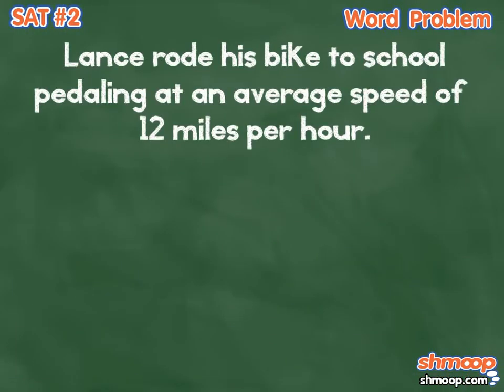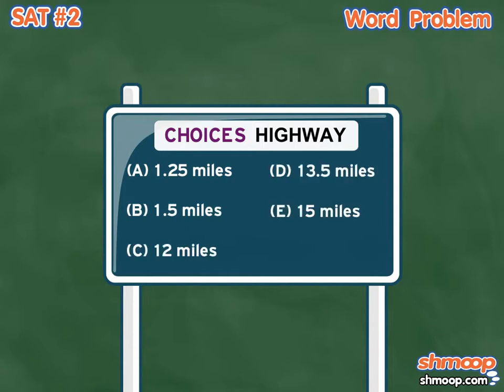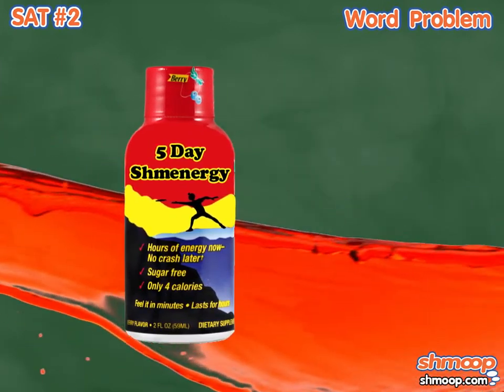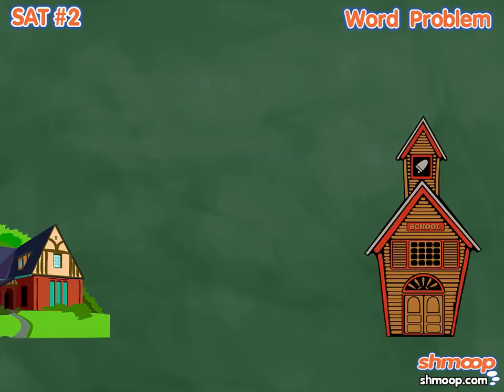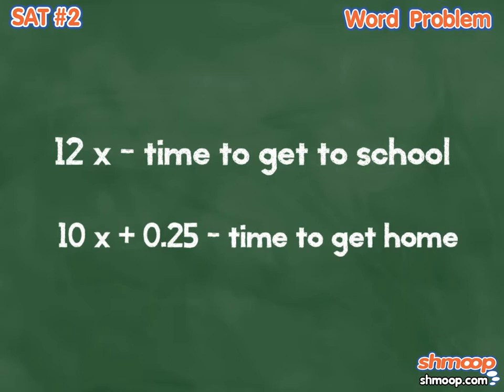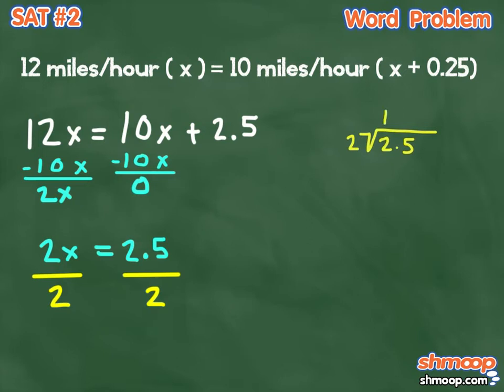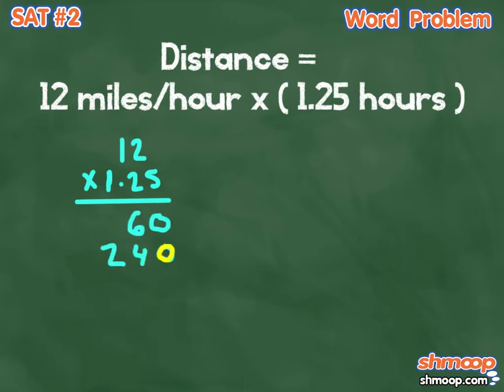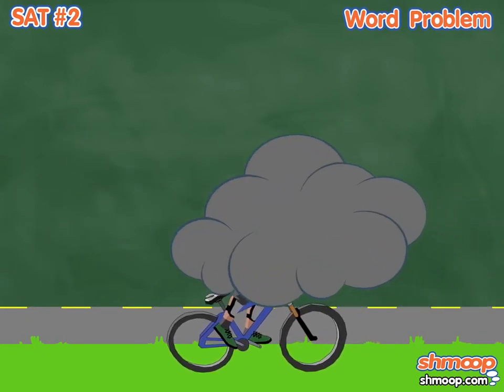Algebra and Functions: Word Problem by Shmoop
Lance has a need for speed. Fortunately, he only has a bike, so he won't be endangering any human lives. We don't envy any snails that get in his way though.